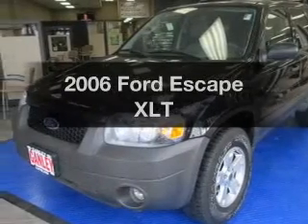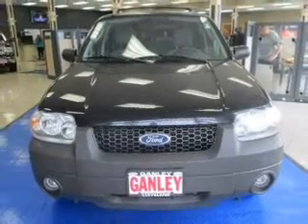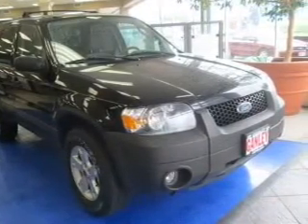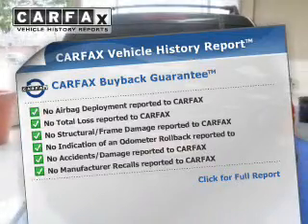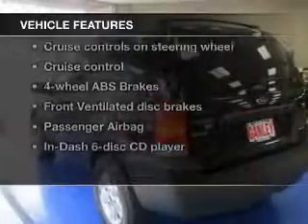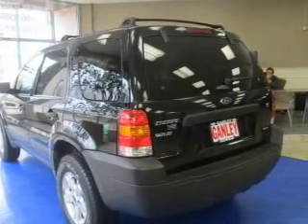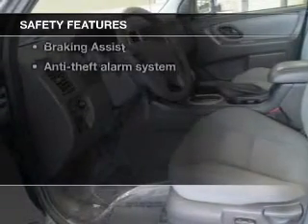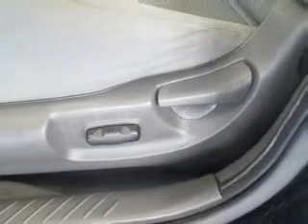2006 Ford Escape - Cleveland OH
Year: 2006
Make: Ford
Model: Escape
Trim: XLT
Engine: 3.0 liter 6 cylinder 24 valve
Transmission: 4-Speed Automatic
Color: Black
Mileage: 106912
Address:
16100 Lorain Ave.